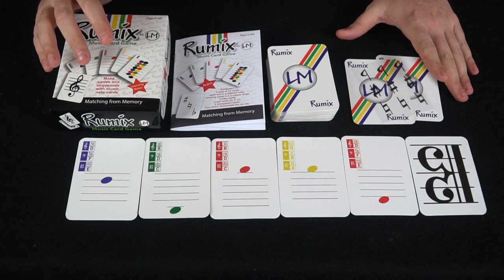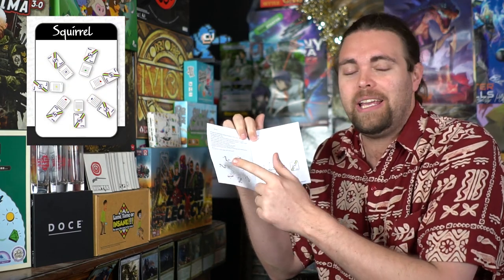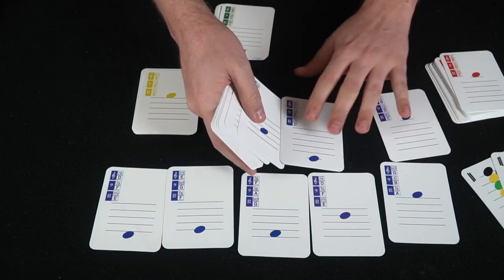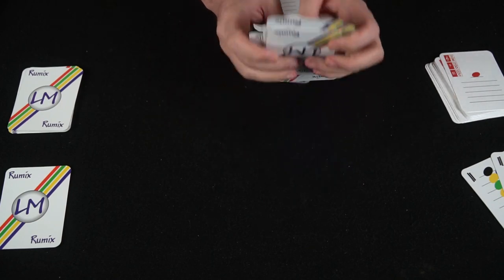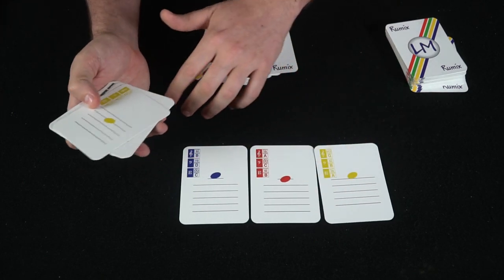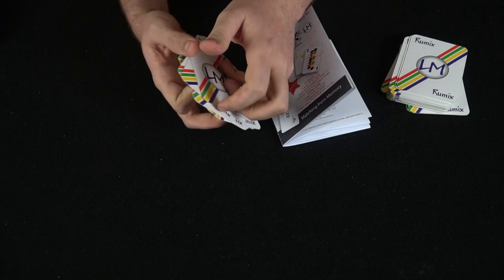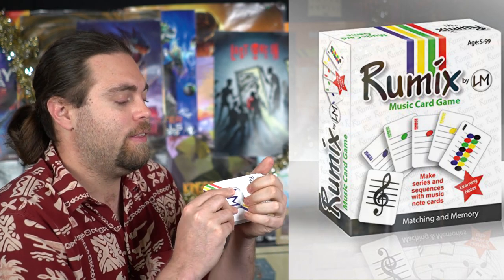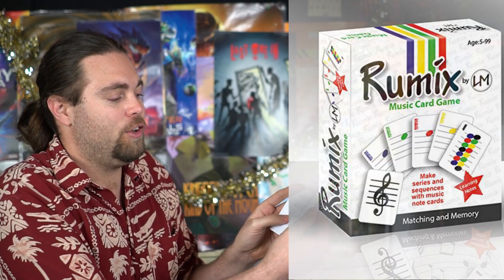Rumix - The Music Card Game - Review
Rumix - Music Card Game Review by Unfiltered Gamer